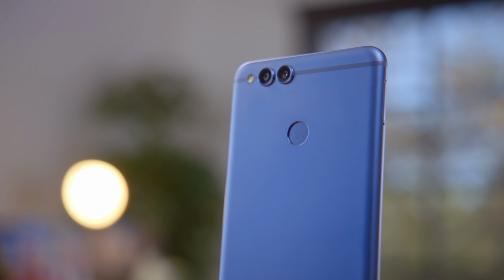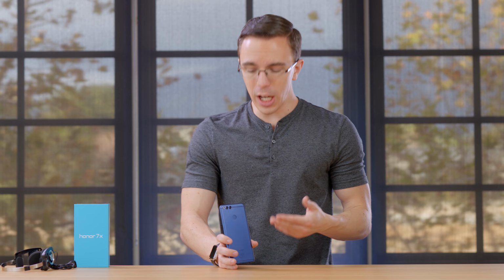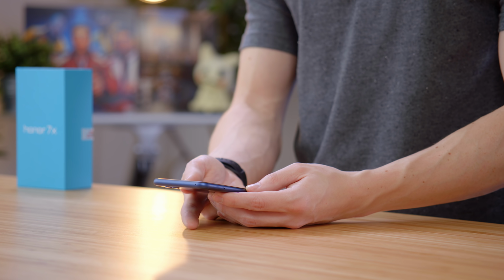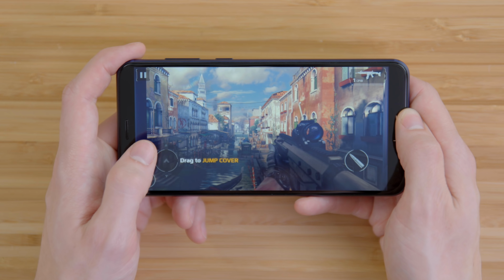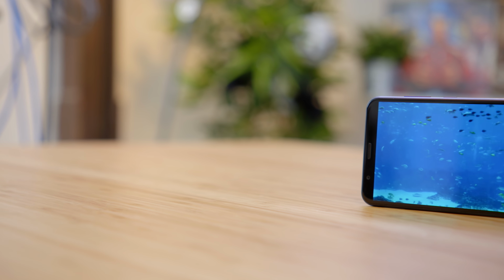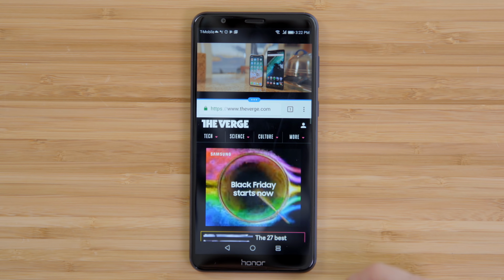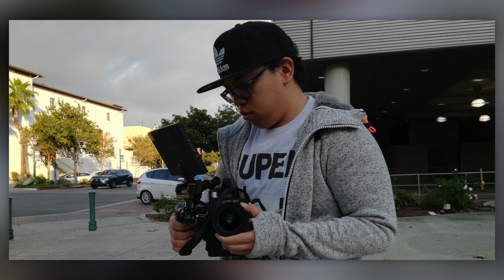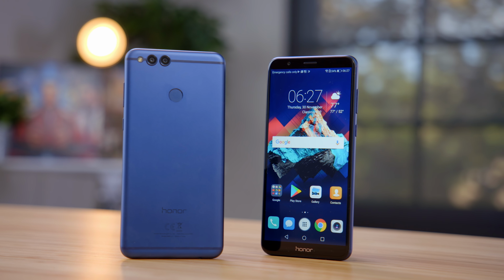Honor 7X Review -Is This Your Next Smartphone?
Would you LIKE to WATCH a movie and still can CHAT with your friend on phone?SPLITREADING
Would you LIKE to take an advantage with the 18:9 BIG SCREEN in a game?MAXYOURVIEW
Would you LIKE to DESIGN YOUR PICS into different styles without USING APP?lOOl
Would you LIKE to HANDLE the phone by ONE HAND and it still has A BIG SCREEN?Honor7X